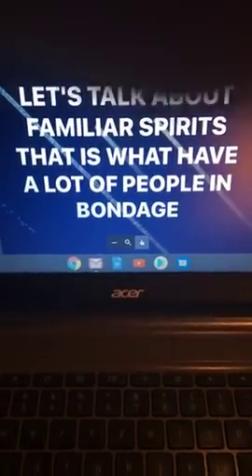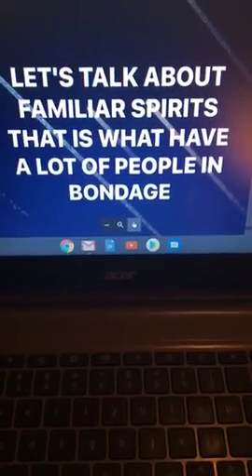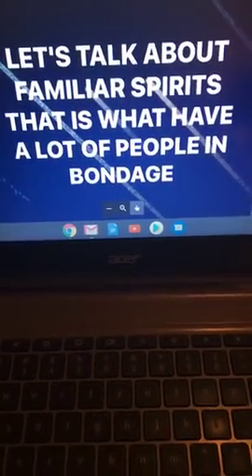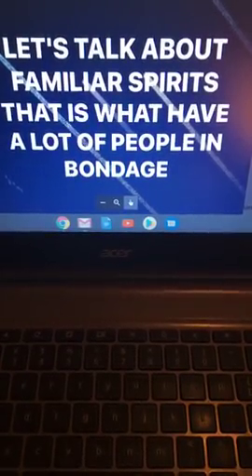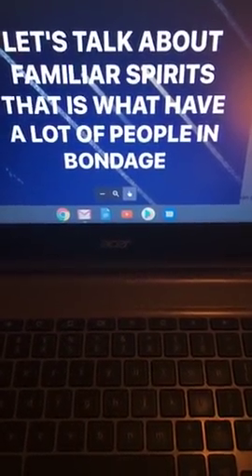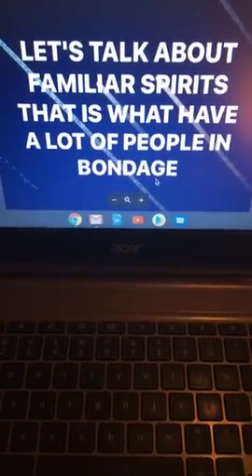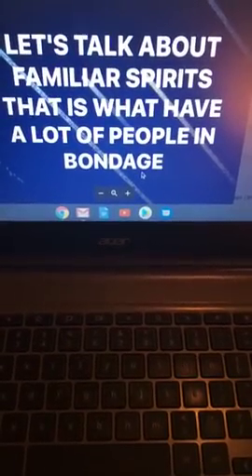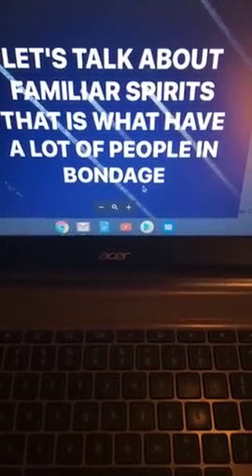FAMILIAR SPIRITS IS WHAT HAVE PEOPLE IN BONDAGE